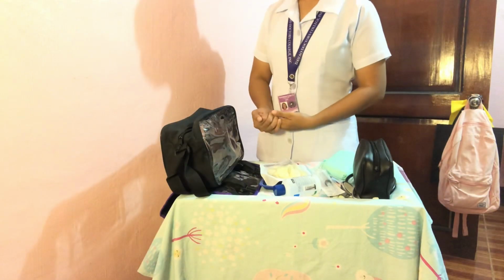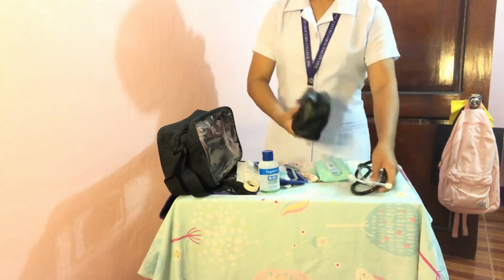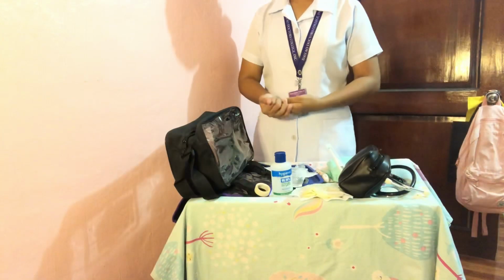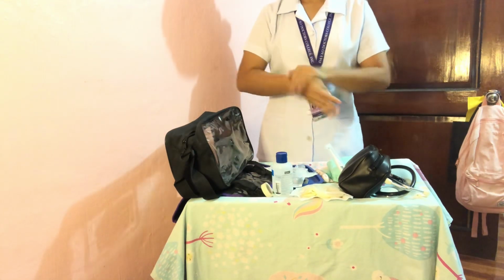Return Demonstration of CHN BAG TECHNIQUES